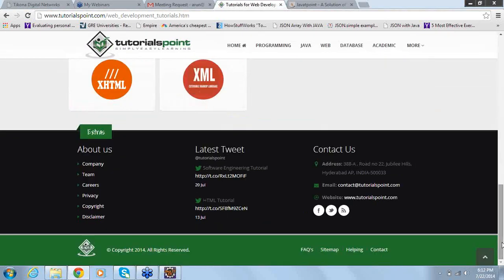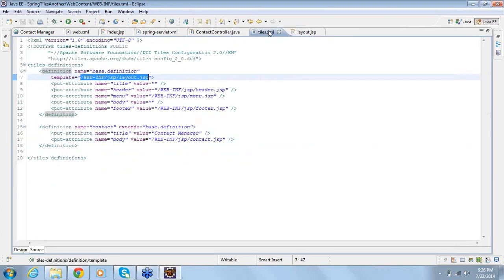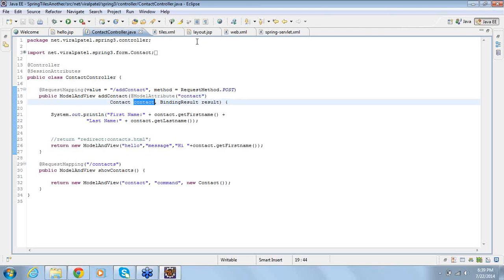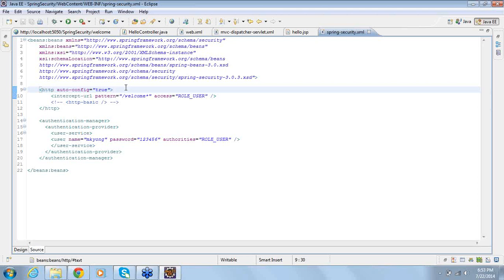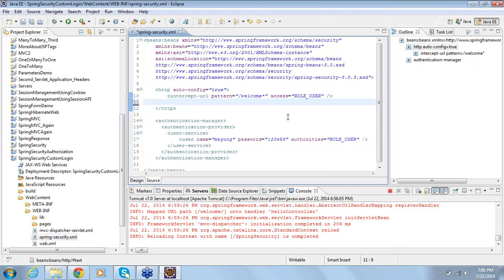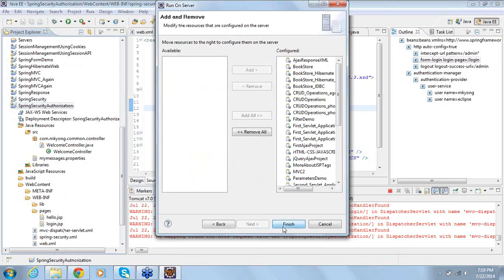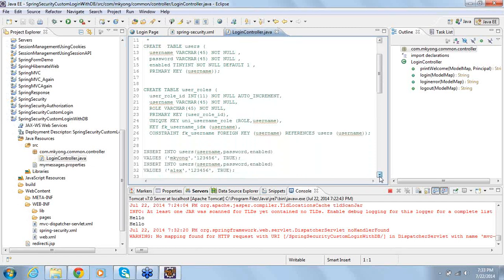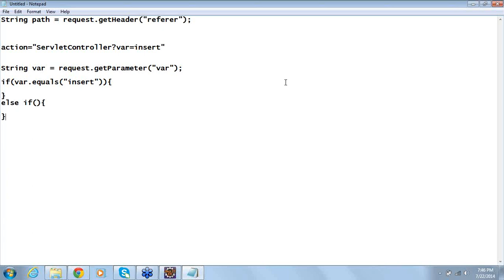tutorial 38 java Spring MVC for Beginners 3